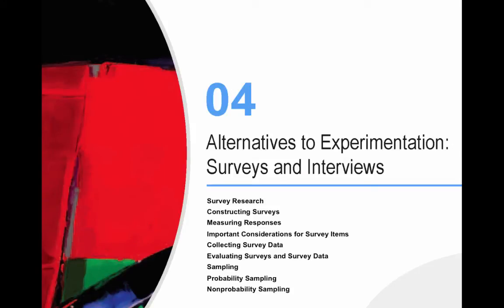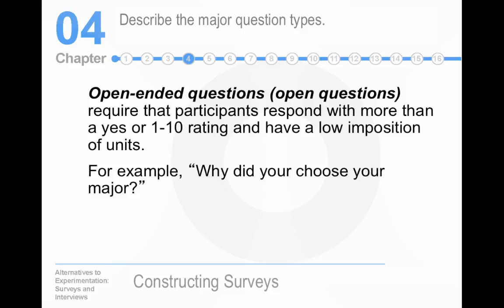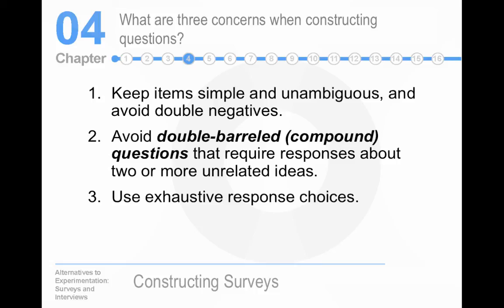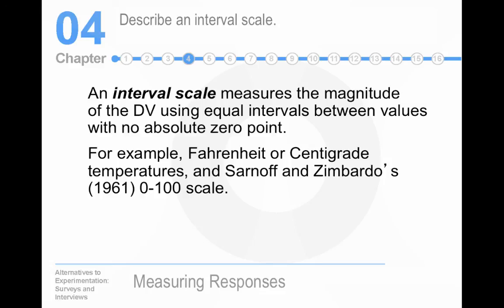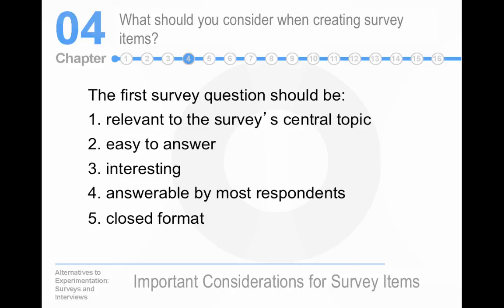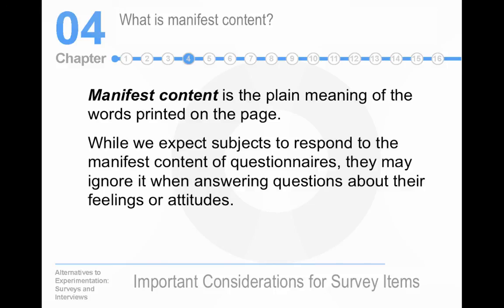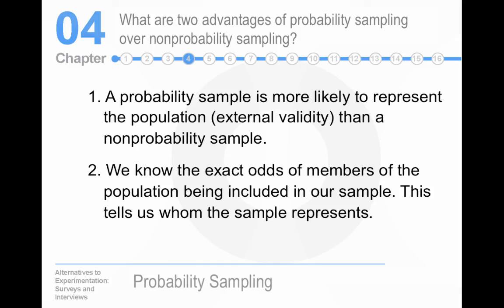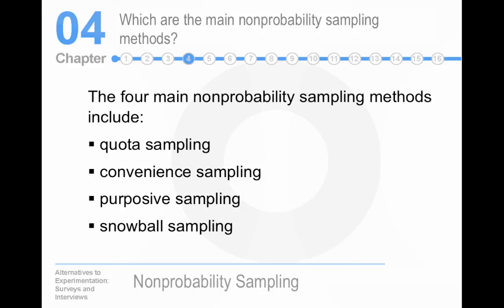Hatala Experimental Psychology - Chapter 4 - Myers & Hansen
This is a screencast of my lecture on the fourth chapter of the Myers & Hansen Experimental Psychology book.  It covers alternatives to experiments such as survey research (including construction and evaluation of surveys) and types of sampling.